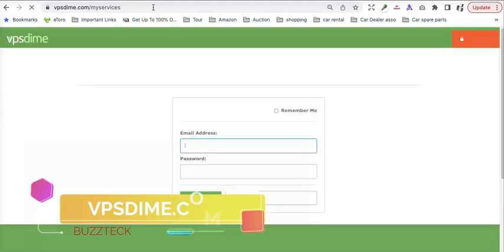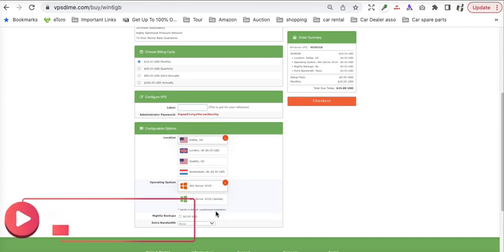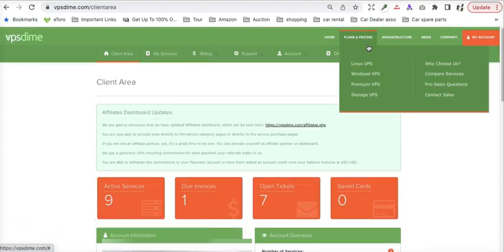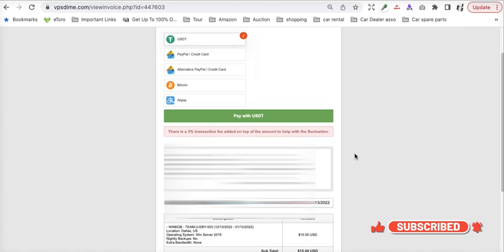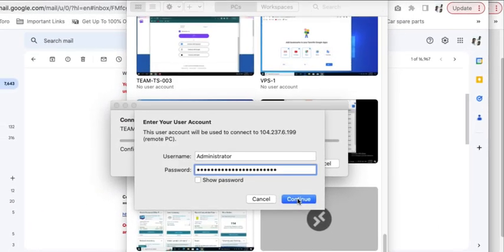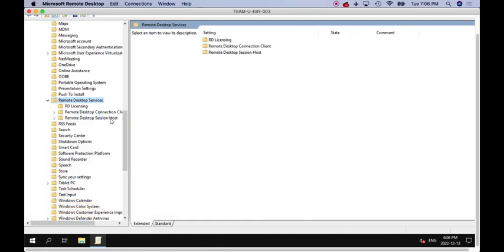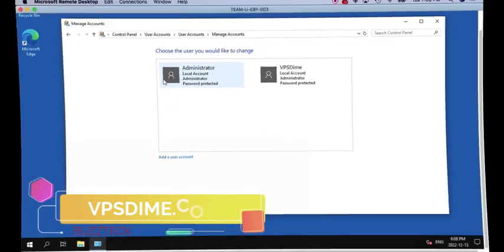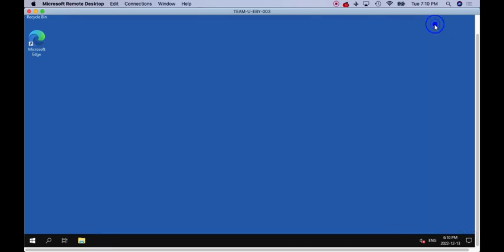Best VPS [TESTED] - STOP buying expensive plans!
There might be a million reasons for anyone to upgrade from a windows 10 machine to Windows 2019 Server hosted by VPS providers "VPS DIME". It's kind of like asking a reason why you would buy a sports car, every person can have a different answer. There is no ONE rule for it, BUT what I can do is tell you in what situations Virtual Private Server "Windows 2019 Server" is better than Windows10 Virtual Machine

PLEASE NOTE: I Have not violated any terms of YouTube. I respect all your terms and policies on YouTube.